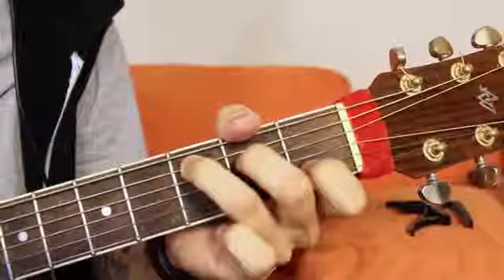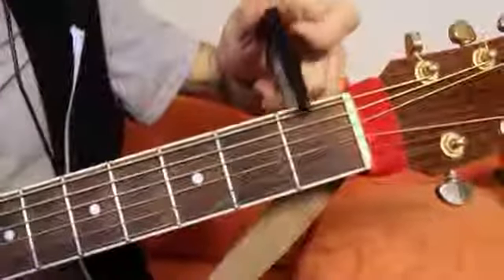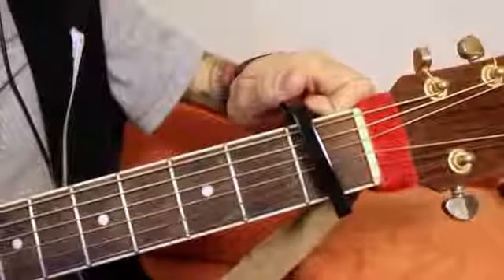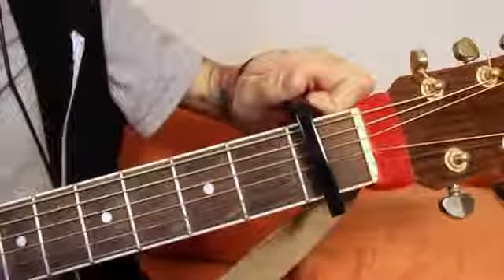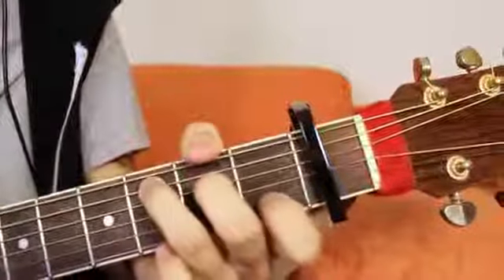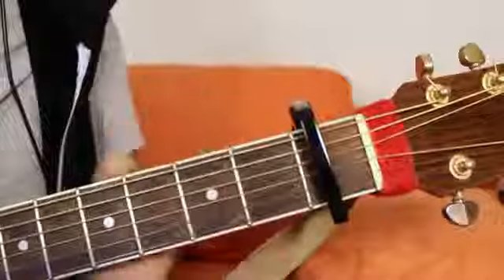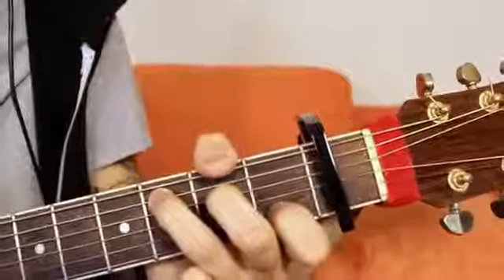How to Make a Chord Sharp With a Capo Home Music Recording2047